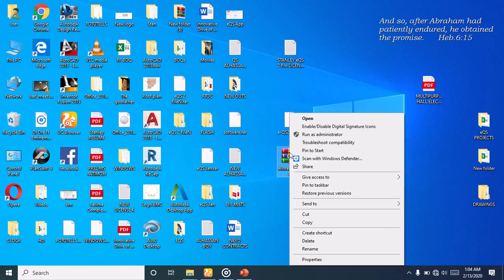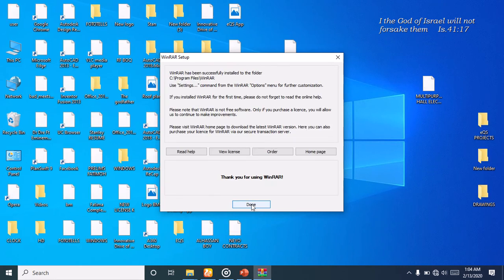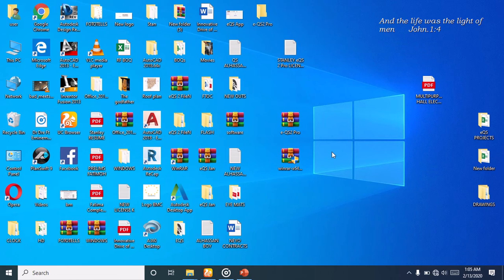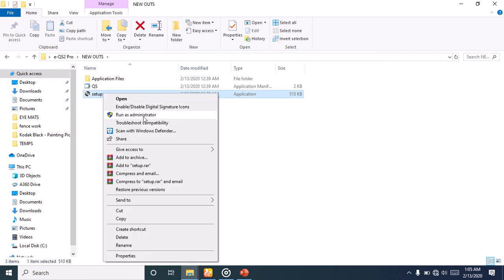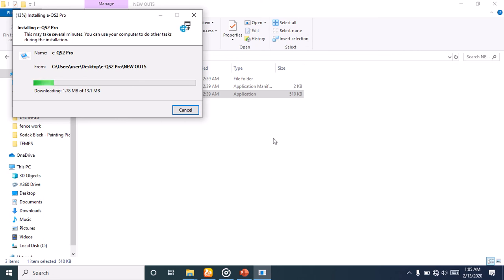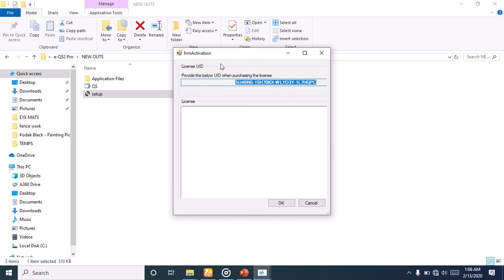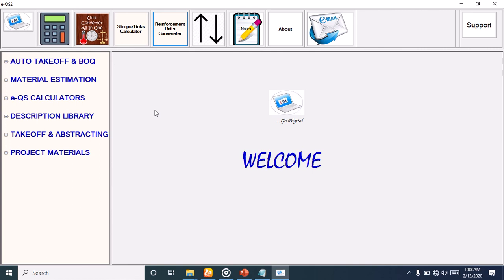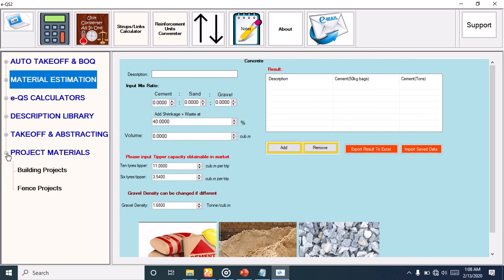How to install e QS 2 Pro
e-QS 2 Pro installation, e-QS 2 Software installation